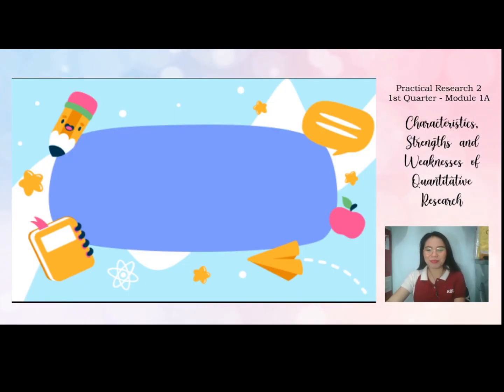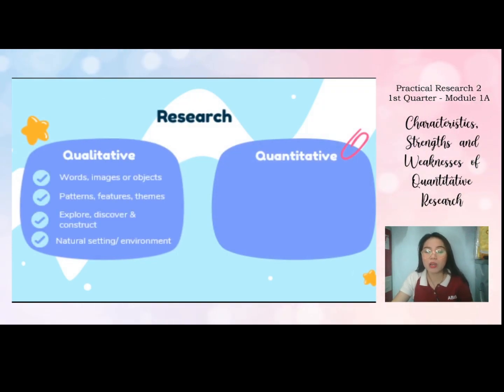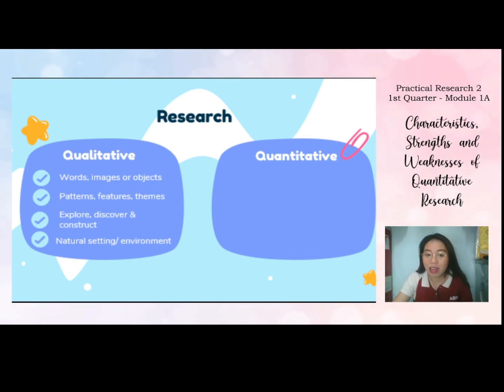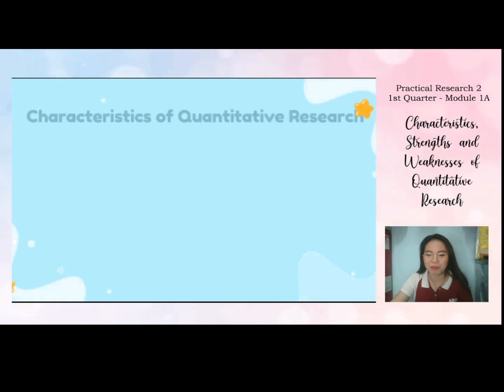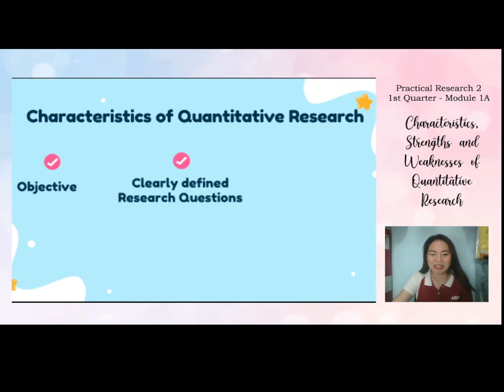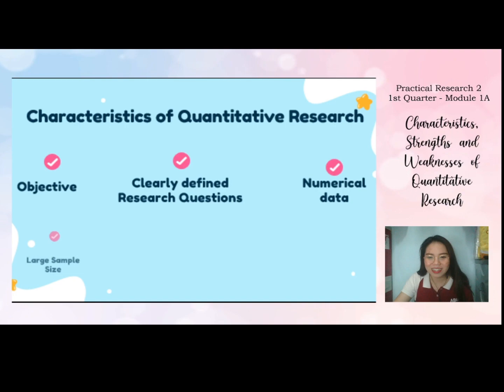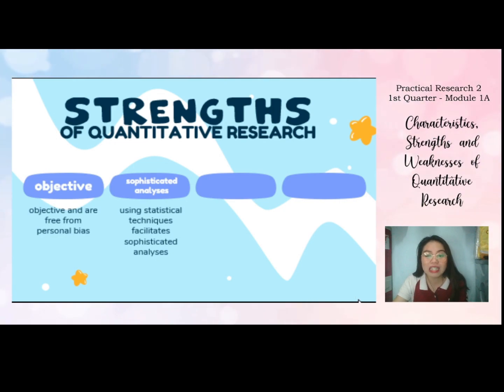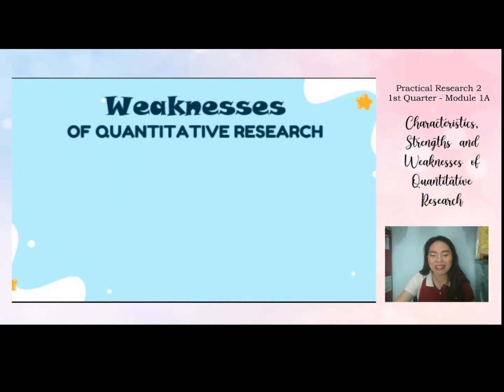Ma'am Jeza | PR2 Module 1A - Characteristics of Quantitative Research